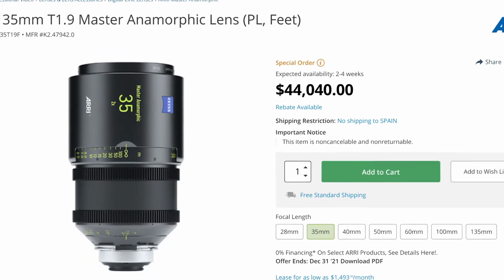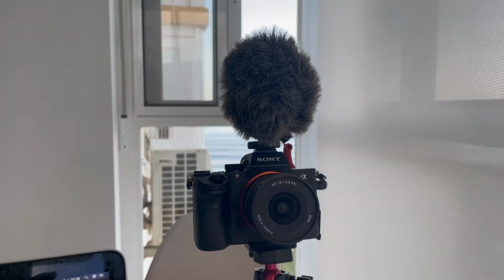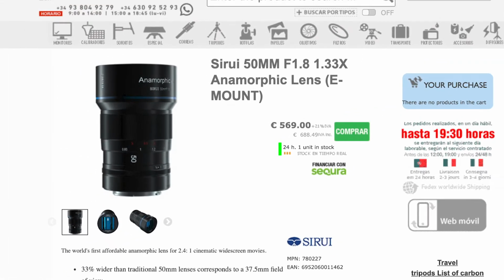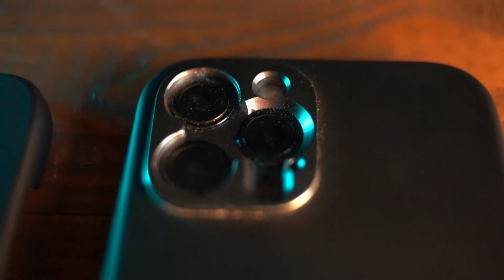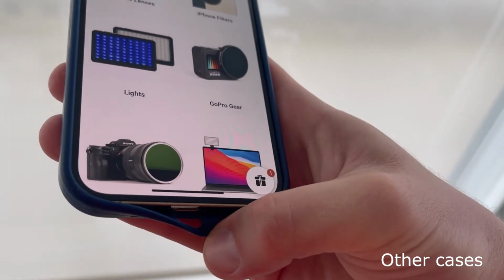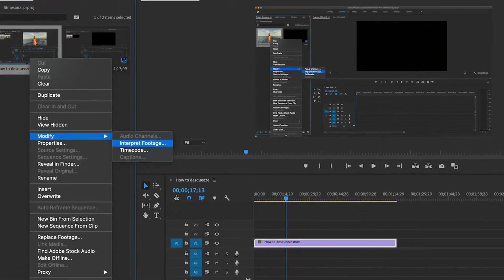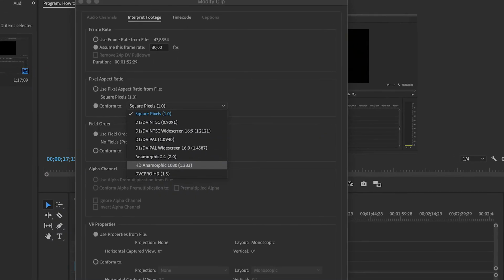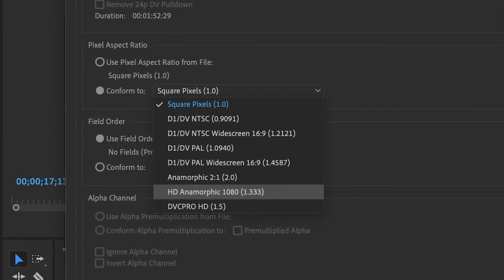Film CINEMATIC Footage With Your Iphone - SANDMARC ANAMORPHIC Lens For Iphone 12 PRO Max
In this video we are taking a look at how to take your Iphone footage to the next level and get that truly cinematic look. I've got the chance to take a look at SANDMARCS 1.33x Anamorphic lens and i loved it. Their iphone cases look and feel amazing, the anamorphic lens is metal build and top quality and the footage you get combining the anamorphic lens with the Iphone 12 Pro Max is just fantastic. A great tool for any one looking to get that really cinematic footage from an Iphone. The 1.33 x ANAMORPHIC lens by SANDMARC !

🎥 Camera Gear 🎥

Camera - Sony A7 III

Samyang 18mm f2.8 Lens, For Sony E-Mount

Samyang 85mm F1.4 Lens, For Sony E-Mount

Manfrotto Mini Tripod

M42 Screw Mount To Sony E-Mount Adaptor For Vintage Lenses

RGB Pocket Light

Rode Video Micro Microphone

Boya Lapel Microphone